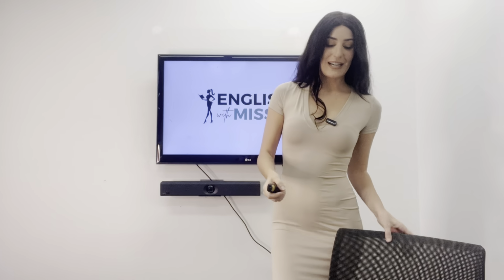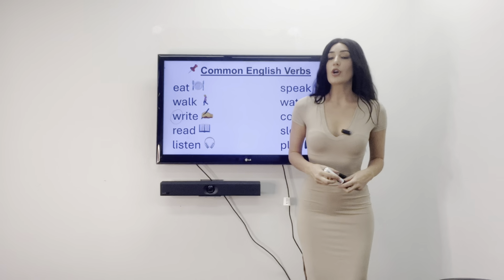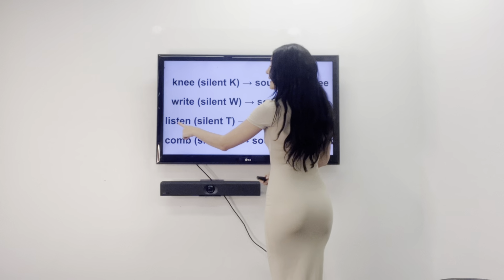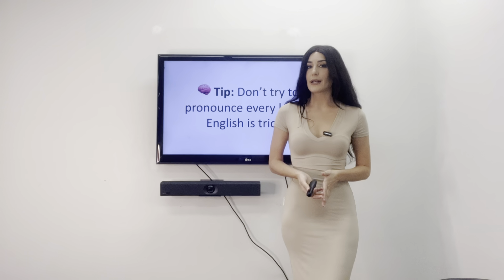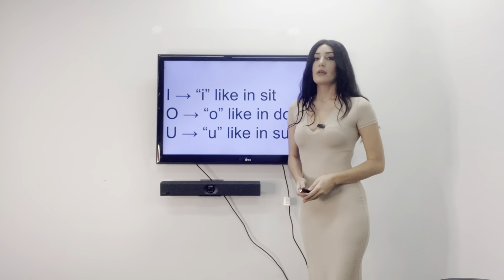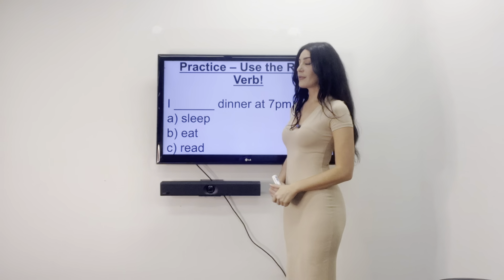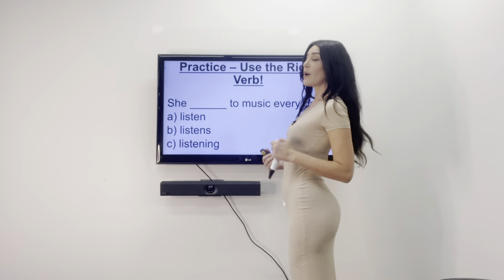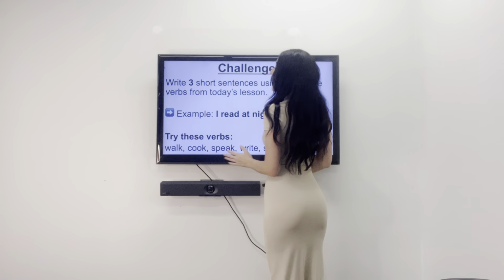Common English Verbs & Spelling | Speak Clearly & Confidently!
Ready to master the most common English verbs and improve your spelling? In this lesson, I’ll guide you step by step through essential verbs that you use every day — and show you simple tricks to spell them correctly. Perfect for beginners and intermediate learners who want to speak and write English clearly and confidently!

Let’s connect and keep learning!

Book your lesson NOW!